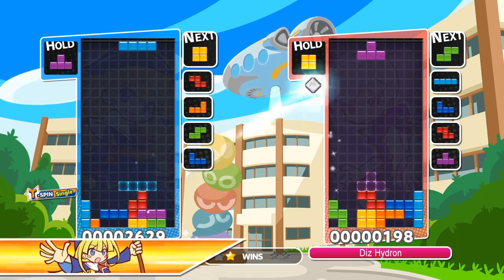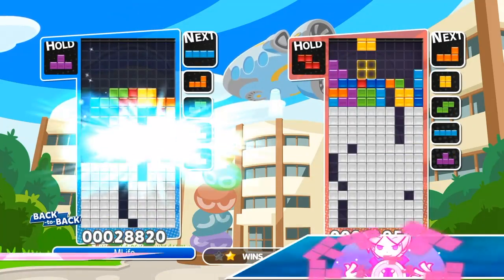Some interesting openers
Some interesting openers I saw some other people using today.